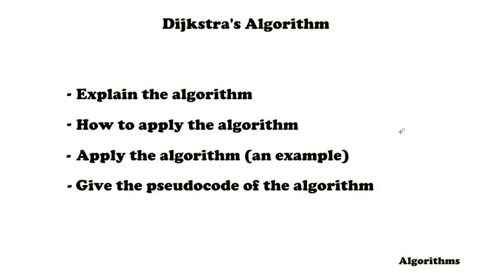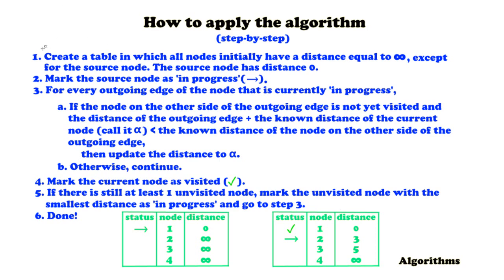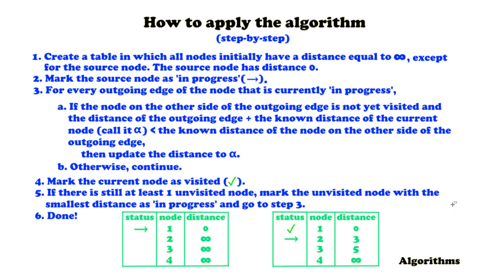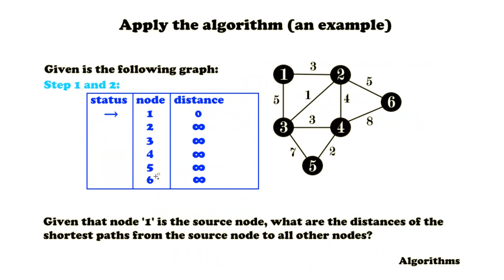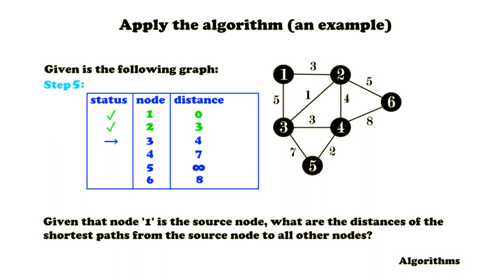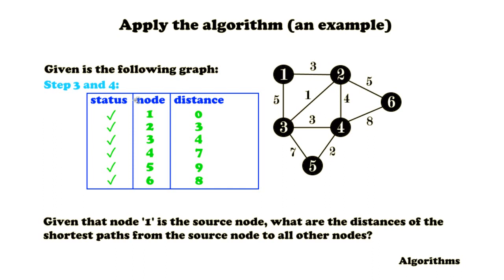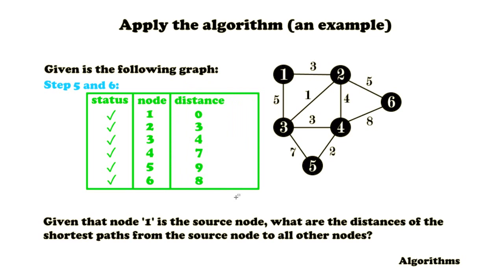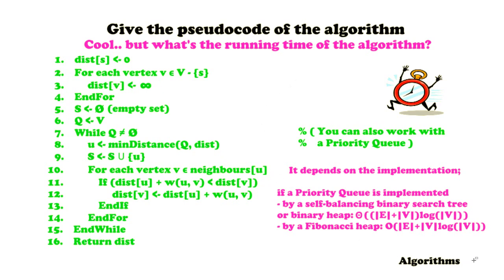Dijkstra's Algorithm ( incl. Example and Step-By-Step Guide ) - Algorithms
This video is about Dijkstra's shortest path algorithm.
In the video the following concepts are explained:
- Generally what the algorithm is.
- How to apply the algorithm using a step-by-step guide.
- Applying Dijkstra's algorithm on an example graph ( by solving together an exercise ).
- The pseudocode of the algorithm.
- The runtime complexity of the algorithm.
- The most important details for the implementation.